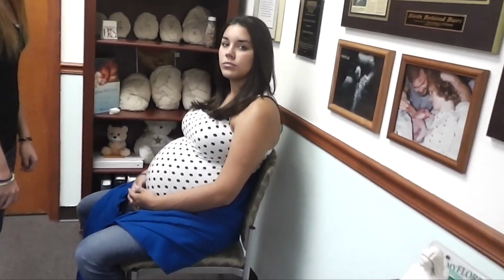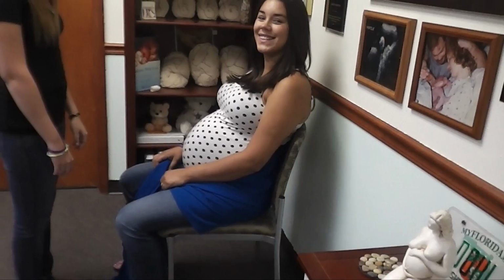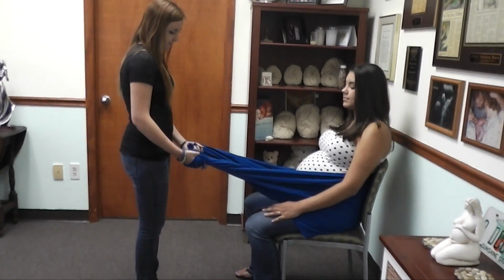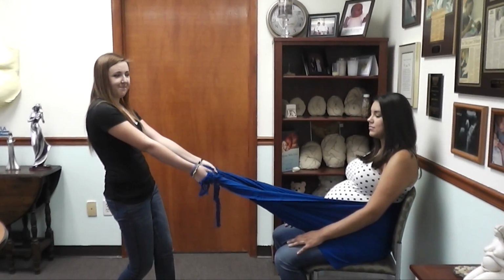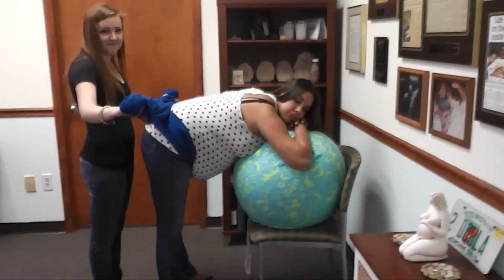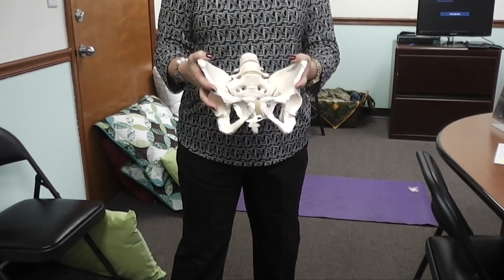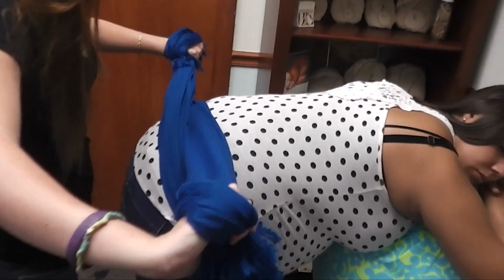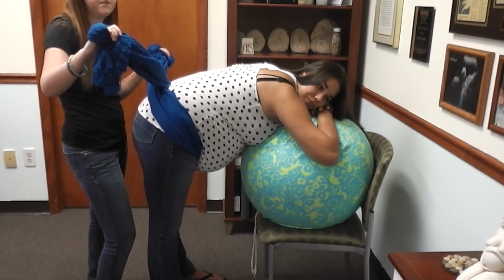The Rebozo Way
DVD: The Rebozo Way
by Guadalupe Trueba

Book: The Nurturing Touch At Birth
by Polly Perez